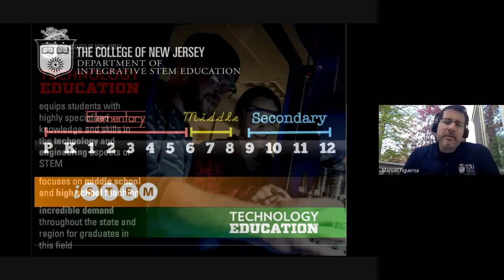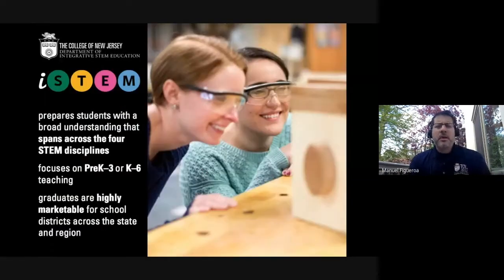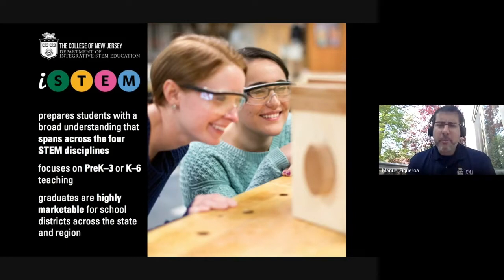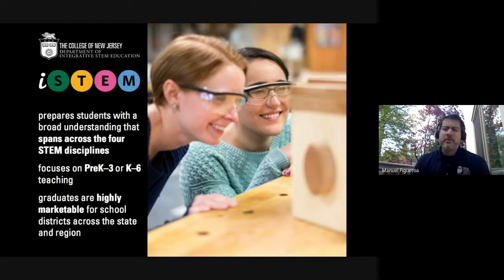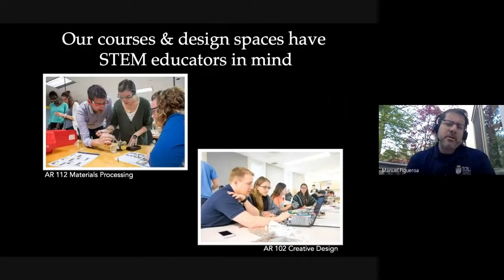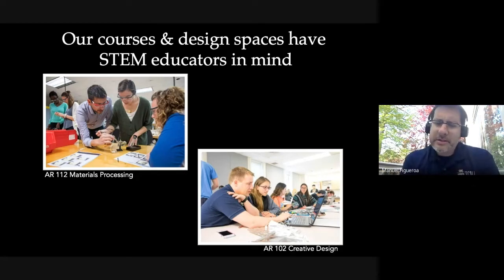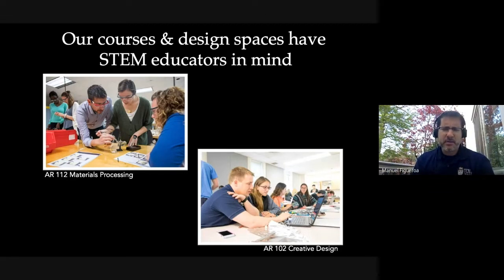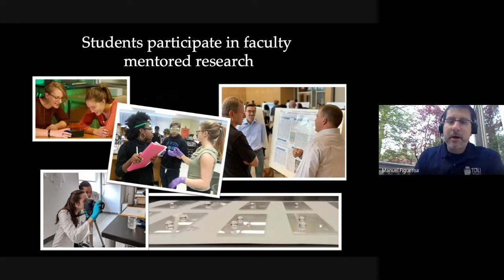Engineering: Integrative STEM Ed. and Technology & Eng. Ed. Majors